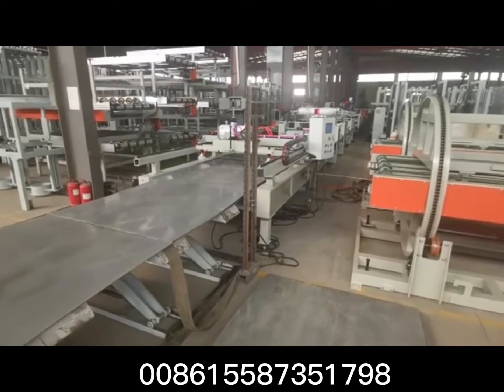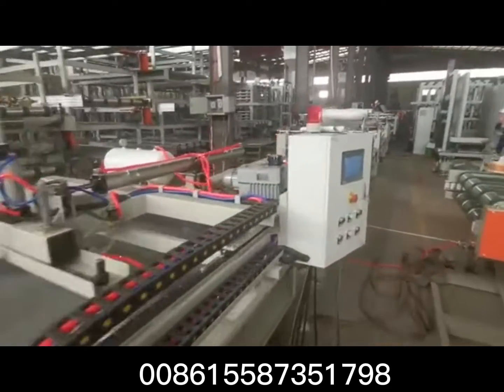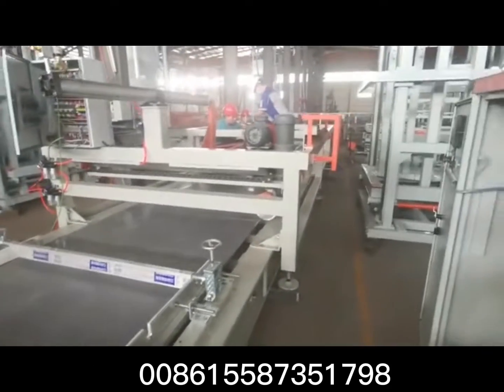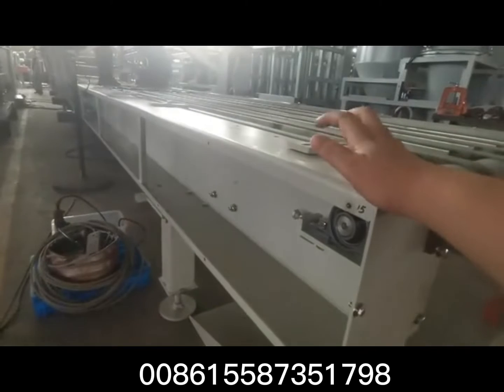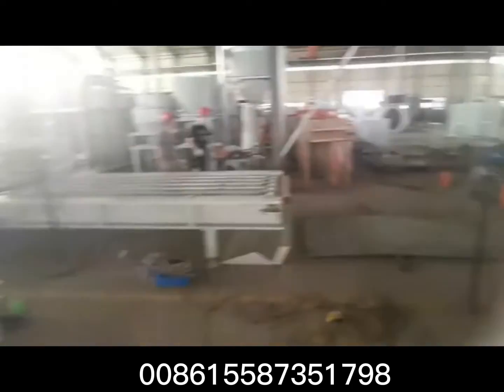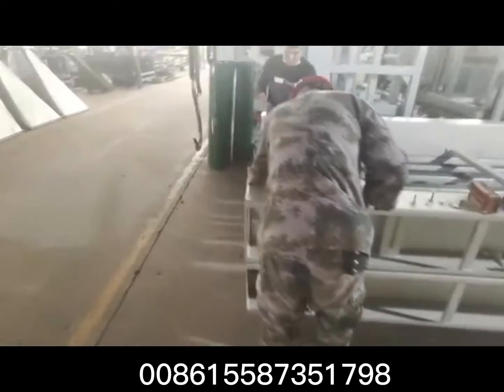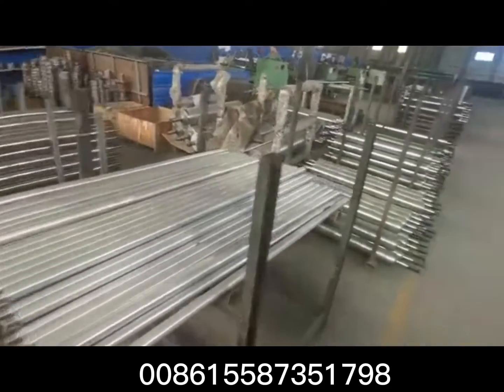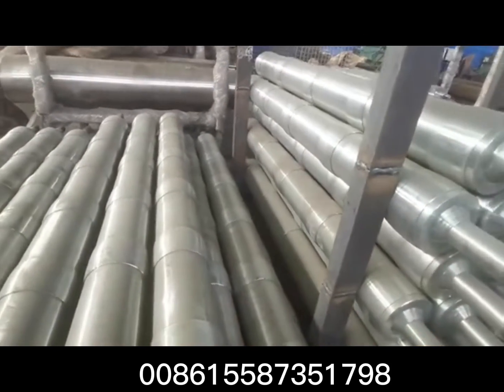fire proof magnesium sulfate oxide board panel sheet forming machine China manufacturer factory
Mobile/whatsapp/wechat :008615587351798